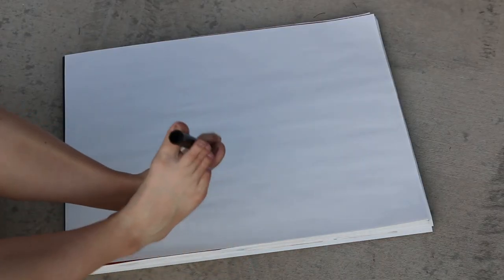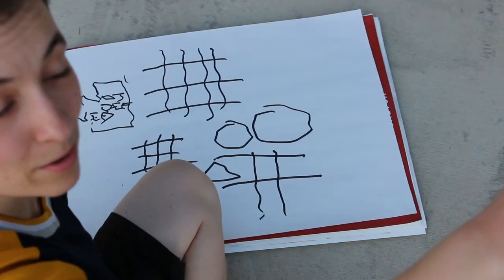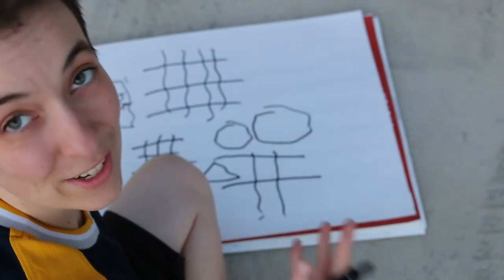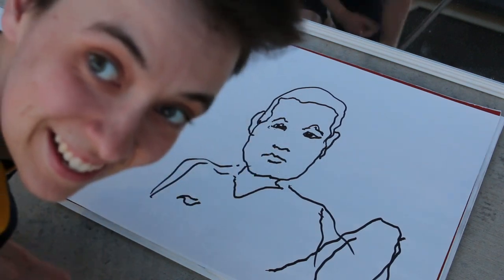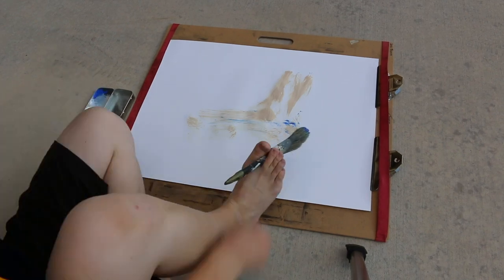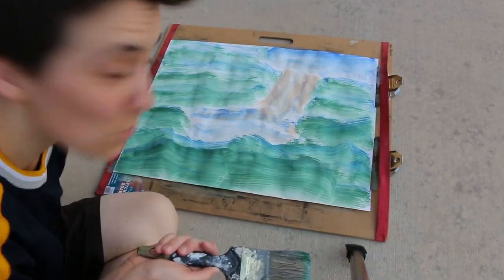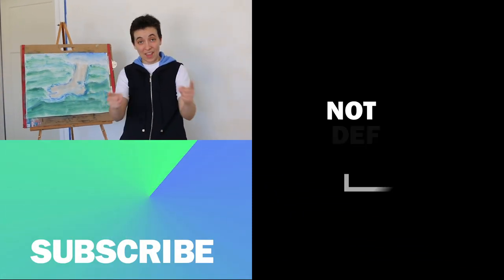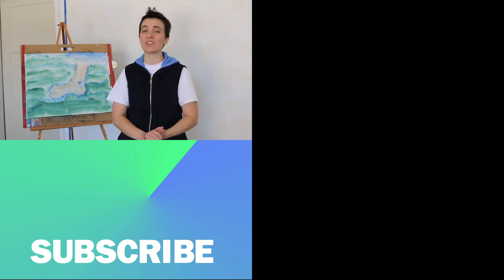Hit the Ground Painting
I was challenged to try painting something with my feet. Talk about a test of coordination! As an artist, I couldn't help but analyze the technique a little bit and try to figure out a good way of doing this. You'll see my first attempts at drawing with my feet, doing a quick self-portrait, and finally diving into the challenge to paint.

This may be a good way to practice your abstract art if you're into that ;)